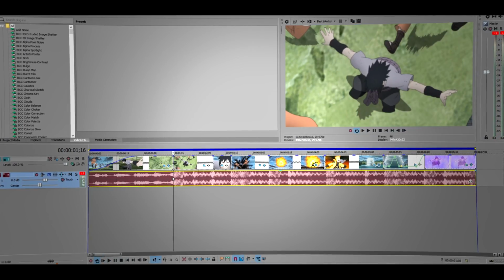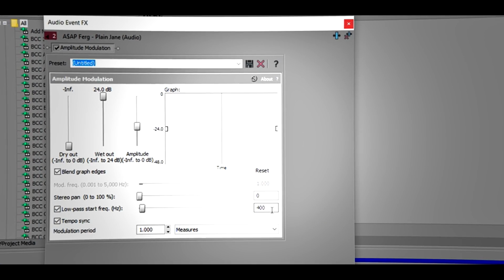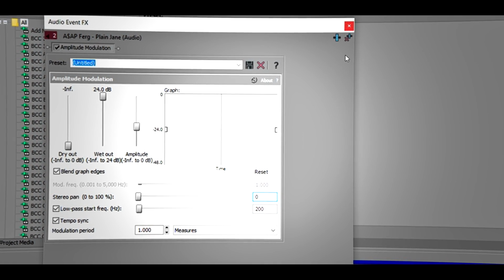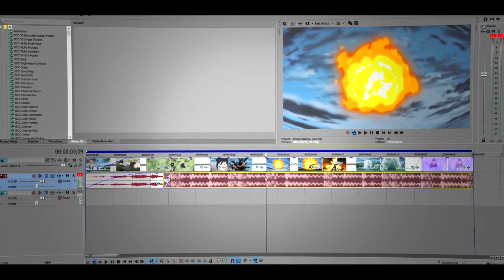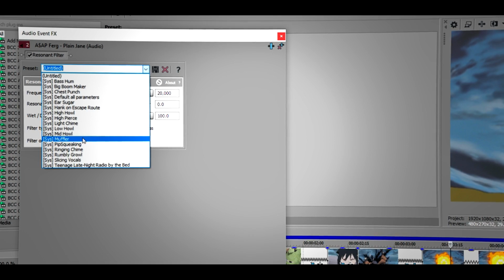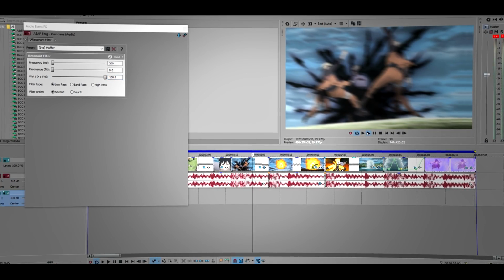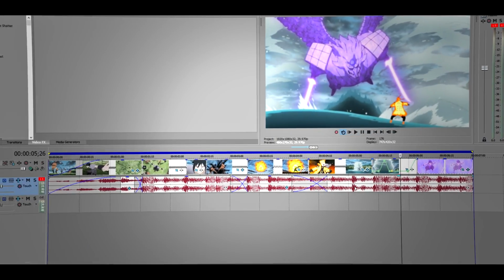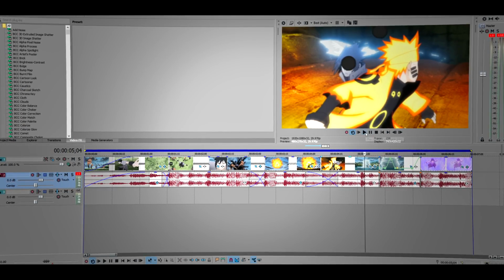Underwater/Muffle Audio FX - Sony Vegas Tutorial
Sony Vegas Tutorial!

In This Video, you will learn how to do muffle/underwater fx on Sony Vegas.

➡️ Requirements
― No Plugins Needed
― Any Version of Sony Vegas

🎁 If you're a content creator looking to grow your
YouTube channel, join the Vidiq for FREE:

➡️ Music Credit

Intro: Logic - Flexicution
Outro: KSI & Randolph - Slow Motion

Why are you still scrolling down? Haha, thank you for supporting the channel and have an amazing day or night!
- bib